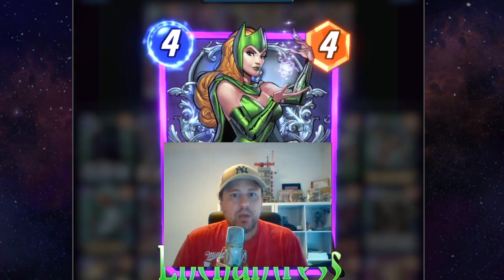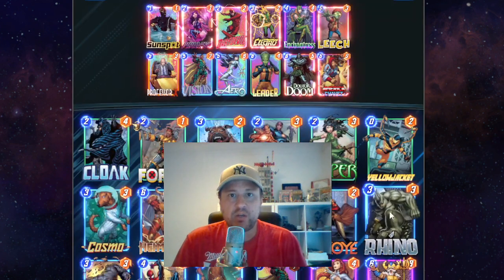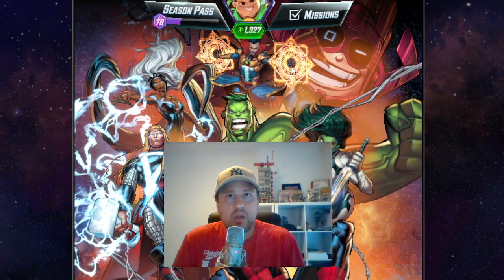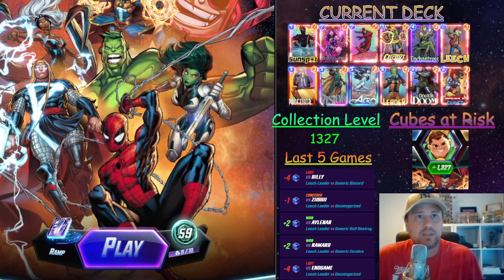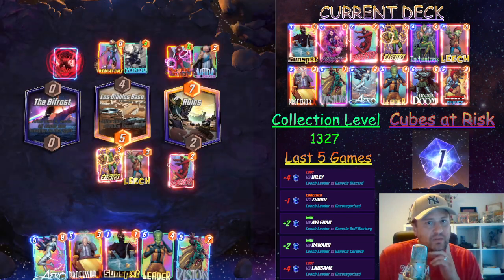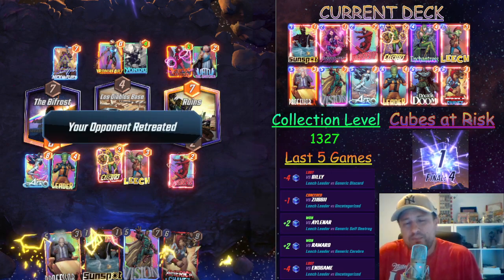Marvel Snap - Ramp Control Deck featuring Daredevil and Aero!